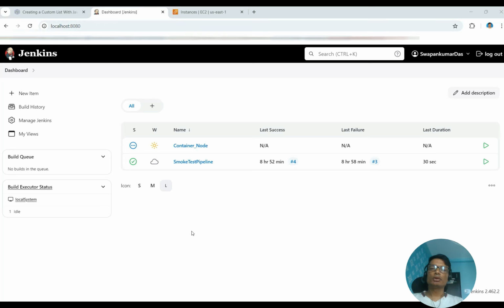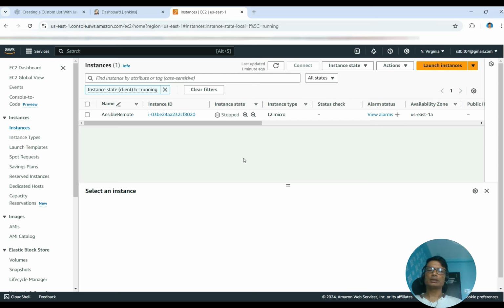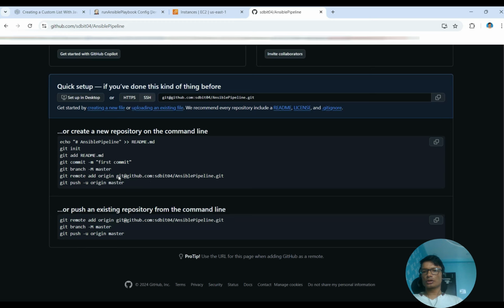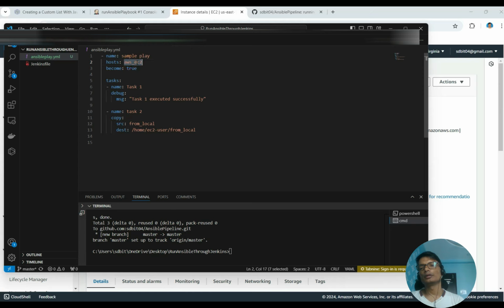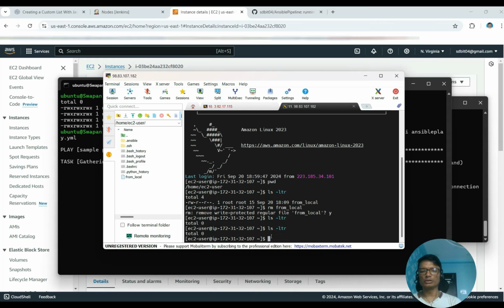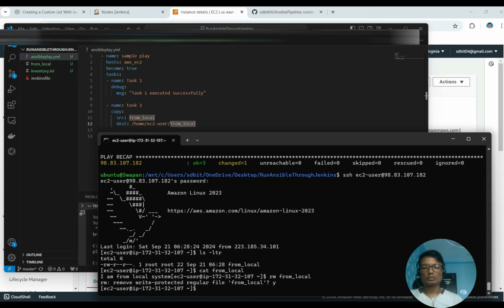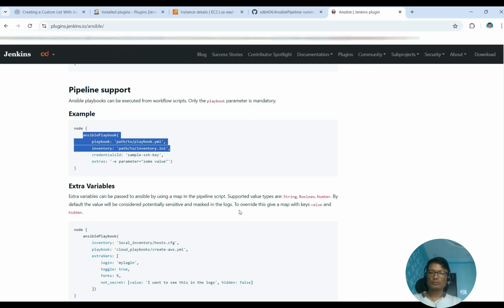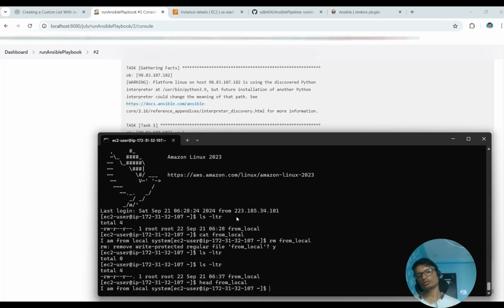How to run Ansible Playbook from Jenkins Pipeline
Test Automation,